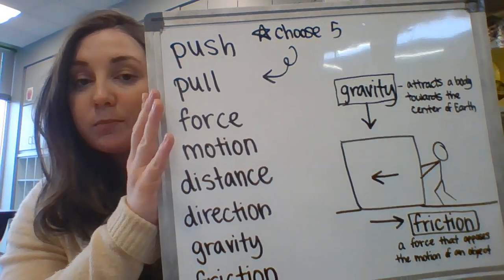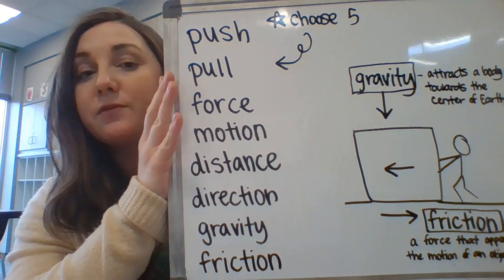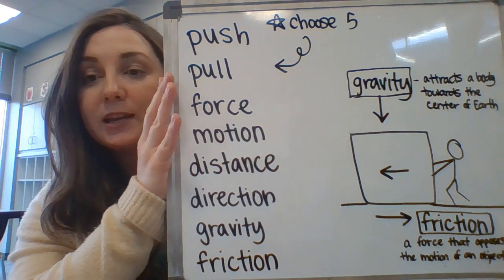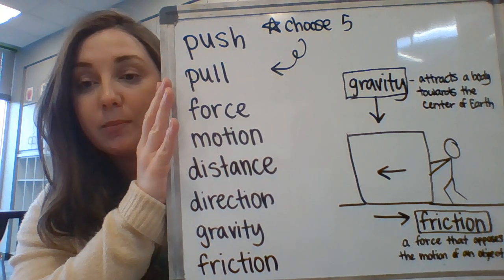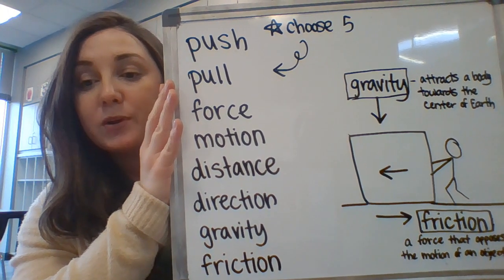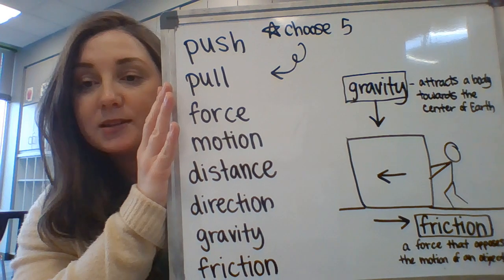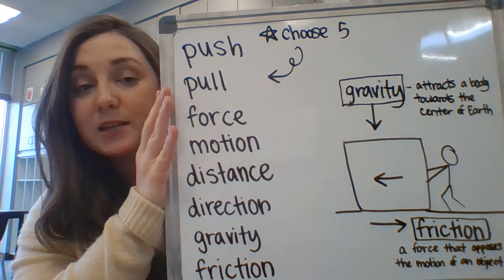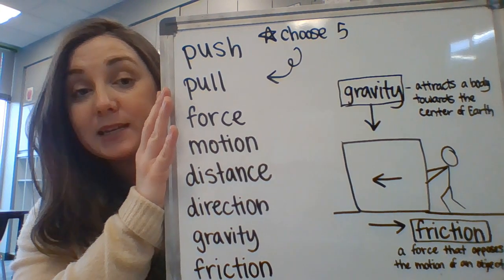Third Grade Science - Lesson 13